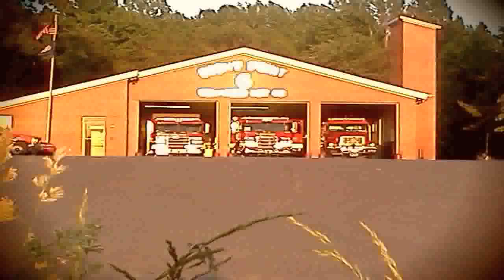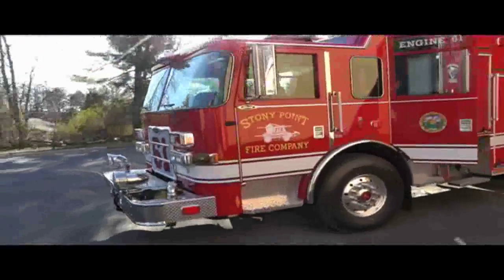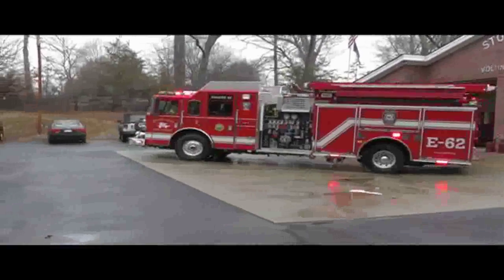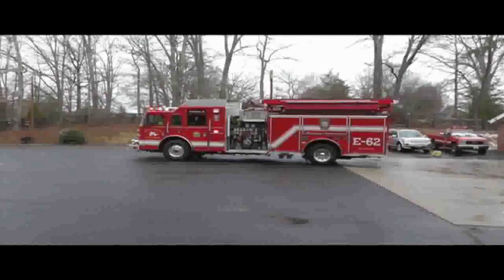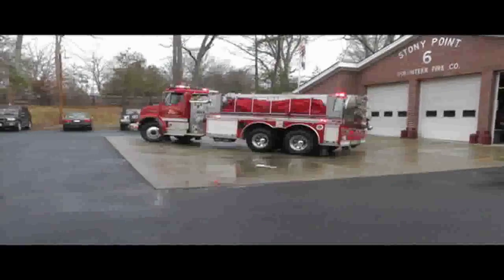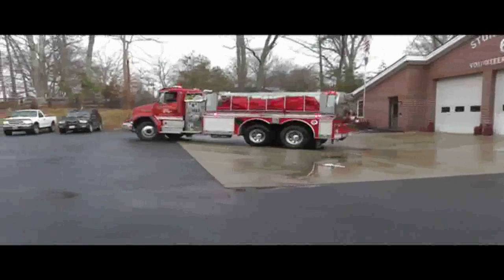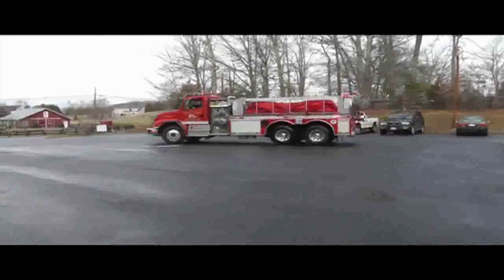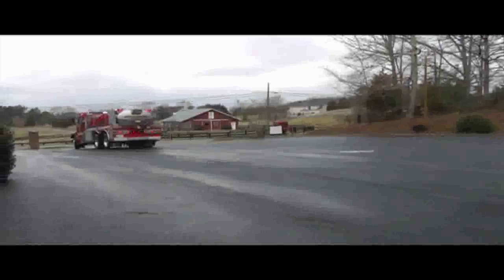Stony Point Driving Promo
A promotional video for anybody interested in driving for the company.